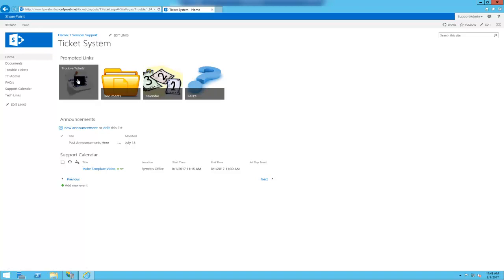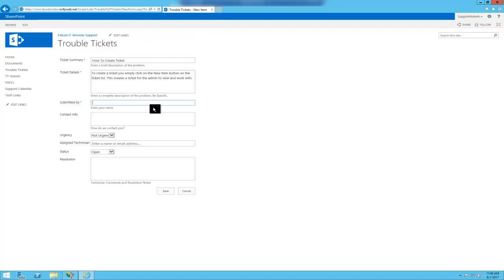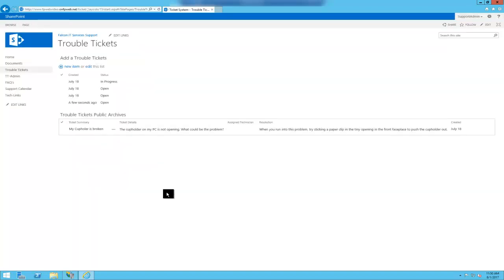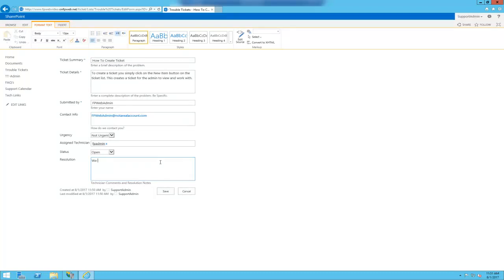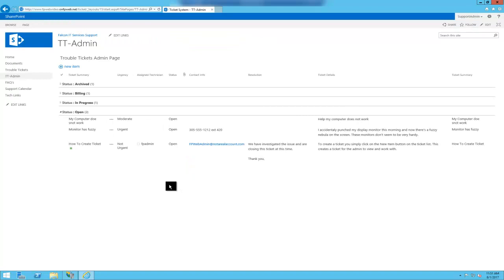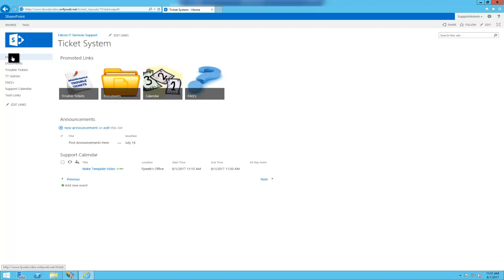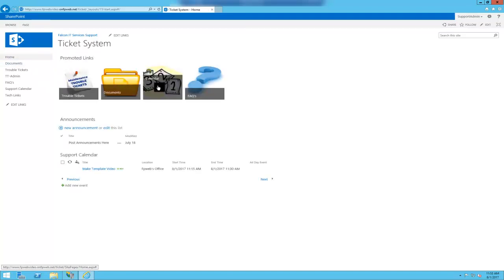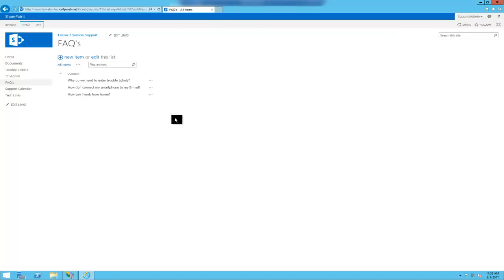SharePoint Template - Track Service Requests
Fpweb.net SharePoint template to track service requests